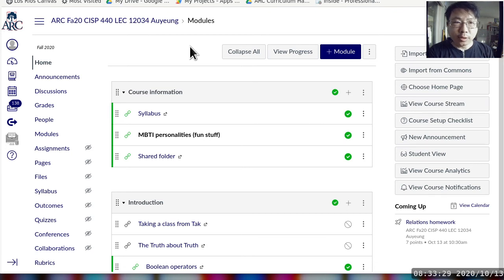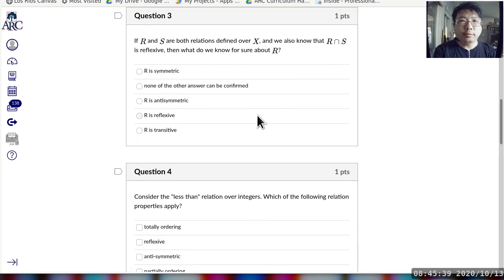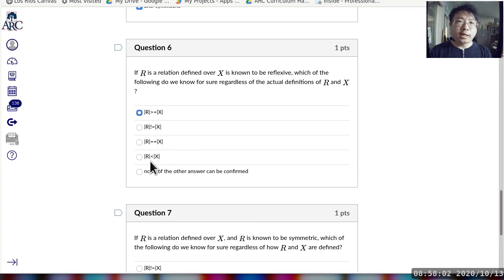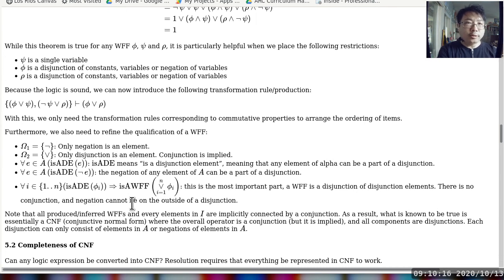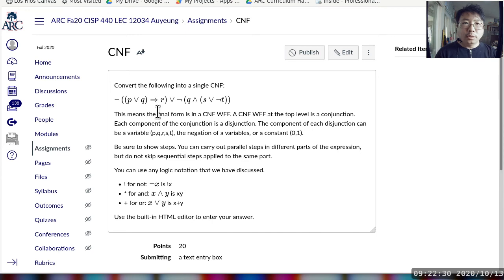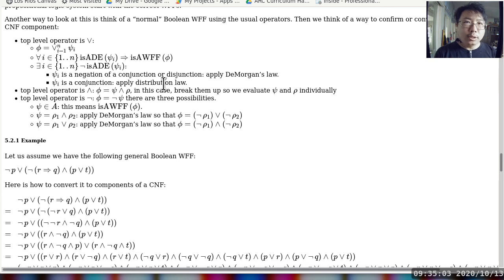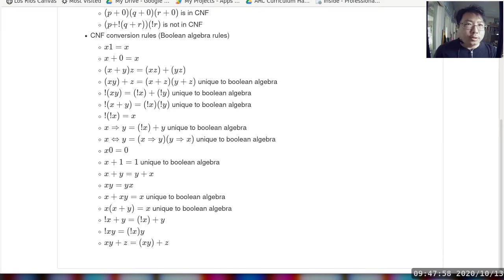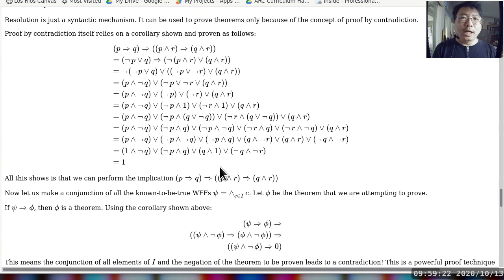20201013 CISP440 asynch pre-recorded lecture